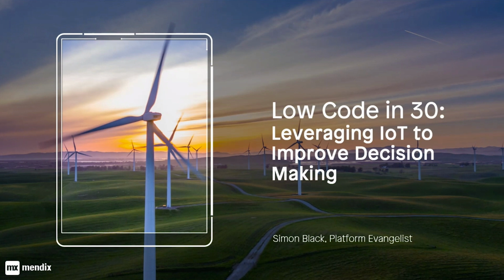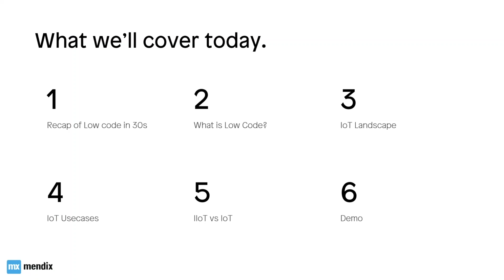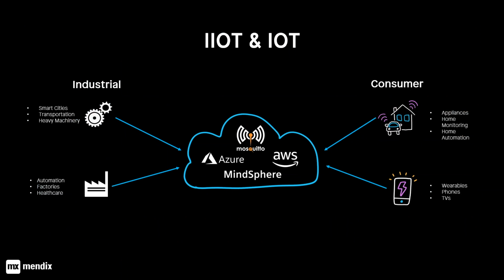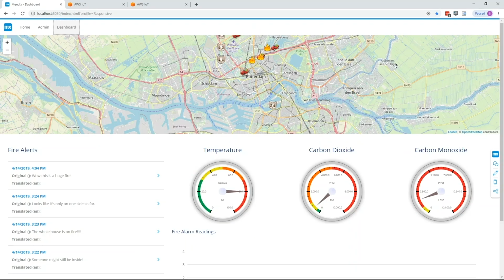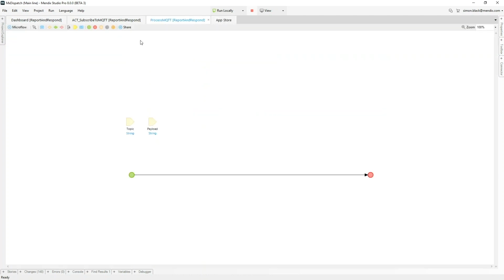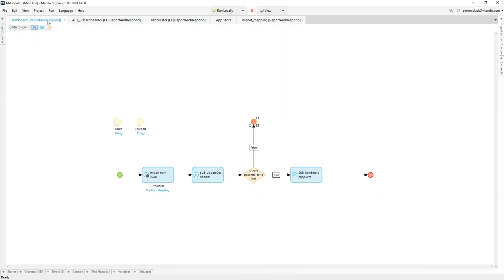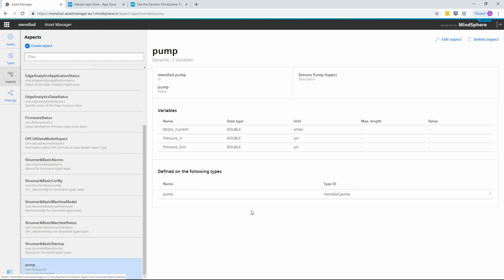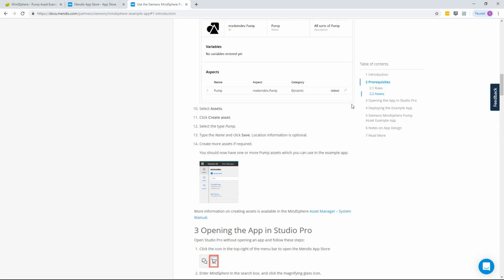Low-Code in 30 Webinar: Leveraging IoT to Improve Decision Making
The world is becoming more connected than ever and the emergence of the Internet of Things (IoT) has enabled organizations to make better decisions, engage more with customers, and optimize processes. Are you maximizing the potential of IoT?

Over the last few years, IoT has evolved from a buzzword into reality. Many organizations who are investing in IoT realize the benefits of a connected world, but what does it truly mean to be connected? In order to realize the value of IoT, we need to create connected experiences that leverage historical and real time data.

Low-code makes it a breeze for anyone to connect to IoT platforms, allowing for the creation of proactive smart applications. In this Low Code in 30 webinar, learn how you can:

- Create valuable user experiences through IoT platforms
- Increase and enhance customer engagement throughout your application portfolio
- Connect Mendix with services like TTN, AWS IoT, Siemens Mindsphere and many other IoT platforms